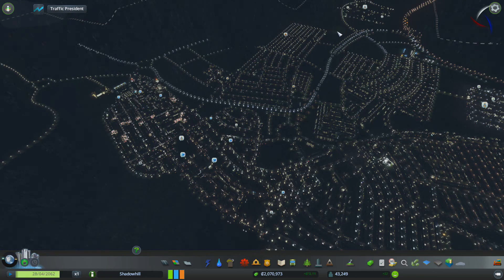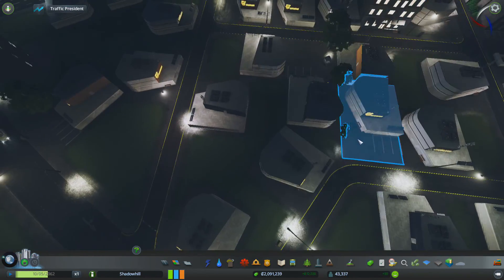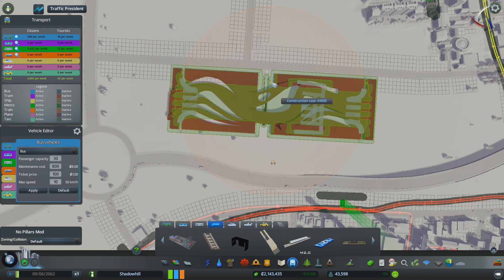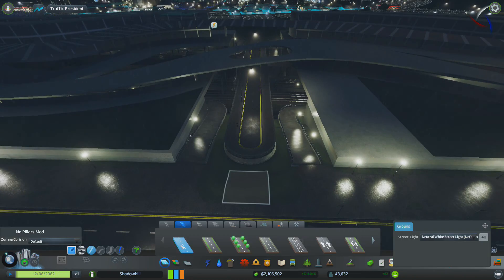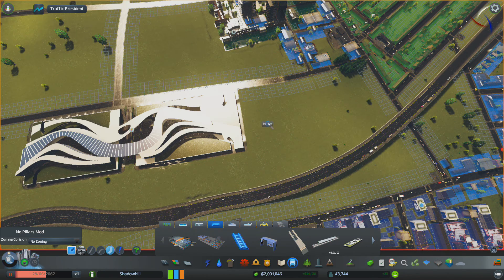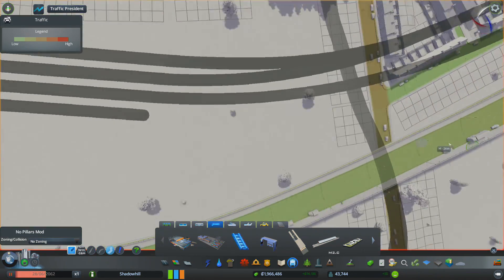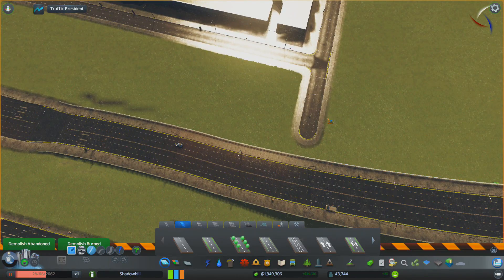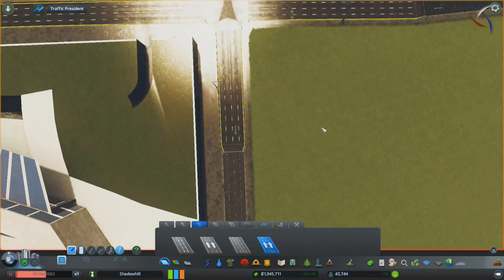Cities Skylines (Snowfall): Train Station! (Part I) - Episode 46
Every growing city needs a train station, right? Time to find space for one! Can't be too hard... can it?

List of mods used:
- Advanced Vehicle Options
- All 25 Areas Purchasable
- Ambient Occlusion
- Ambient Sounds Tuner
- Asset Vehicle Editor 0.9.8
- Automatic Bulldoze v2
- Building Eyedropper Tool
- Building Themes
- Chirpy Exterminator
- City Vitals Watch
- Clouds and Fog Toggler
- Control Building Level Up
- Dynamic Resolution
- Elevated Stops Enabler
- Emergency Lights Changer
- Employment Details
- Enhanced Zoom Continued
- Extended Building Information
- Extended Road Upgrade
- Extra Landscaping Tools
- European Buildings Unlocker
- Fine Road Tool
- Force Level Up
- Improved Asset Icons
- IPT - Improved Public Transport
- Less Garbage
- More Beautification
- More Simulation Speed Options
- Multi-Track Station Enabler
- Network Extensions Project
- Network Skins
- Network Nodes Editor
- No Border Limit Camera
- No Pillars (by BloodyPenguin)
- No Soil Limit
- Ploppable RICO
- Precision Engineering
- Prefab Hook
- Prop Remover
- Quay Anarchy
- Real London Sound Pack
- Road Colour Changer Continued
- Search Box Mod
- Service Vehicle Selector 2.2.0
- Sharp Junction Angles
- Sun Shafts
- Surface Painter
- Time Warp
- Toggle District Snapping
- Traffic++ V2
- Traffic Manager: President Edition
- Transport Lines Manager
- Unlimited Trees Mod
- Very Slow Citizen Aging
- Winter Buildings Unlocker
- Water Pipe Upgrader
- Zoning toolset